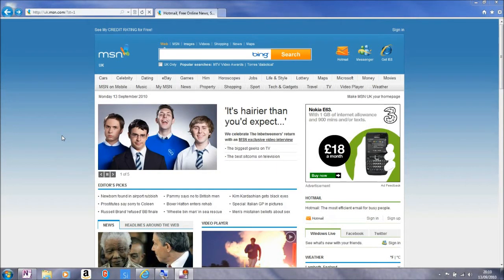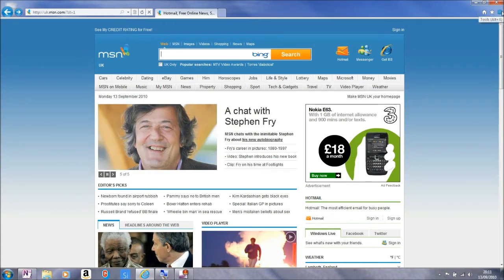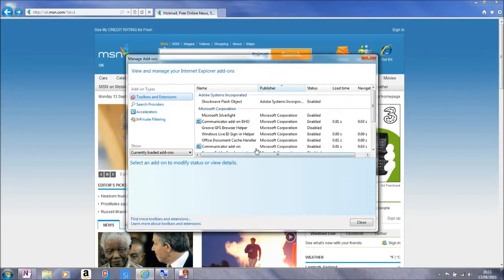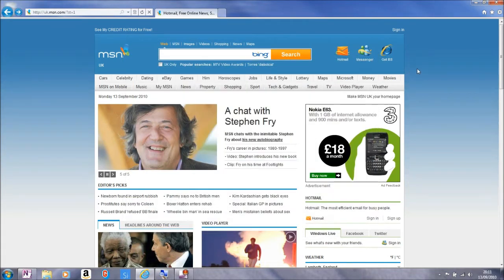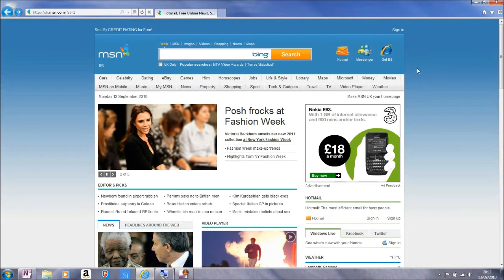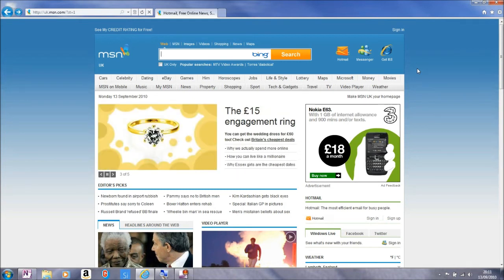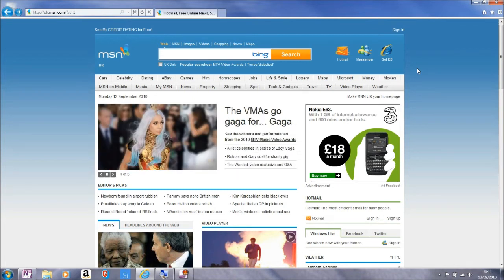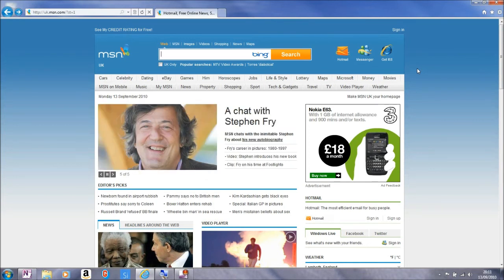Internet Explorer 9 BETA - Video 9 - tips and tricks for Internet Explorer 9 BETA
A look at some tips and tricks for the new Internet Explorer 9 Beta in just one minute